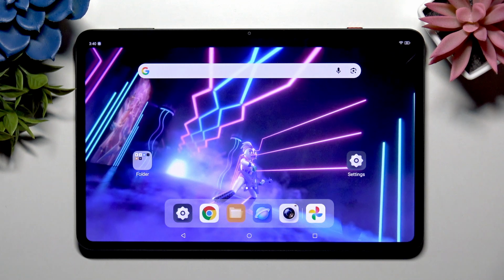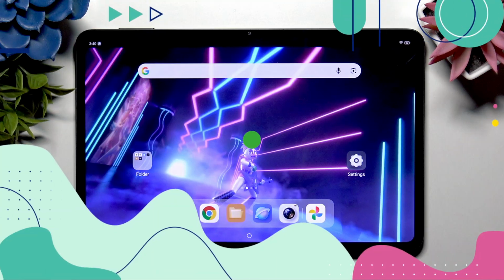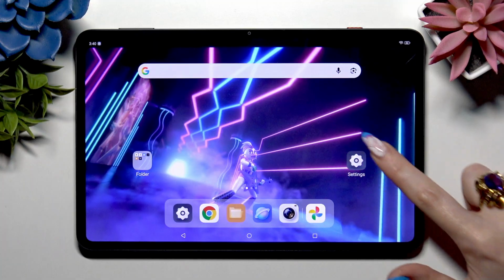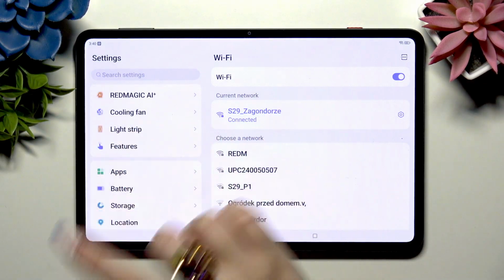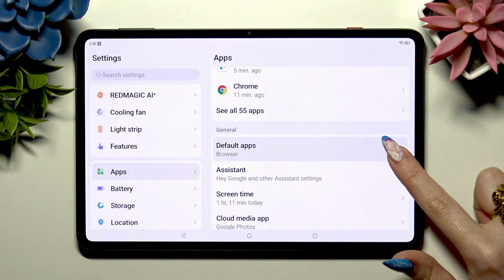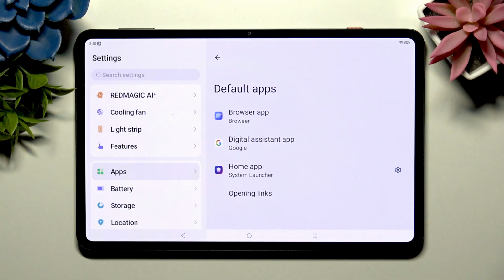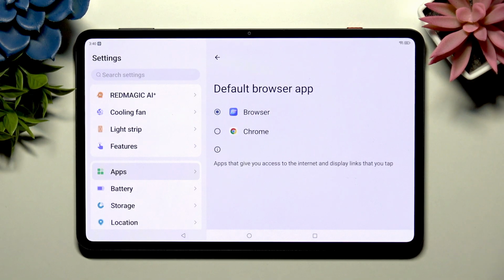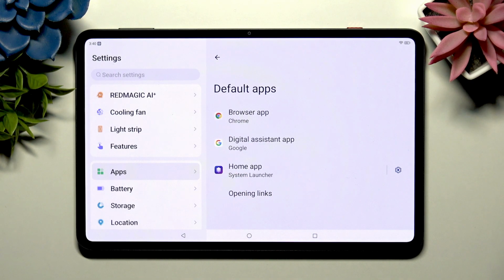Nubia Red Magic Astra Gaming Tablet – How to Change Default Apps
In this short video I show how to change default apps on the Nubia Red Magic Astra Gaming Tablet. You will learn where to find Default apps in Settings, how to open the Apps section, pick an app category like Browser, and set Chrome (or another app) as your default. These steps work on ZTE Nubia Red Magic tablets running Android and let you control which apps open links, handle web pages, or manage other actions. Follow along to change defaults quickly and avoid the wrong app opening links or files.

How to change default apps on Nubia Red Magic Astra Gaming Tablet?
How to set Chrome as default browser on ZTE Nubia Red Magic tablet?
How to find Default apps settings on Nubia Red Magic Astra?

0:00 Intro – Nubia Red Magic Astra Gaming Tablet
0:08 Open Settings and go to Apps
0:20 Tap Default apps under General
0:31 Select the app category you want to change
0:34 Choose Browser app and tap Chrome to set it
0:45 Confirm the default app has changed
0:50 Outro – like, comment and subscribe